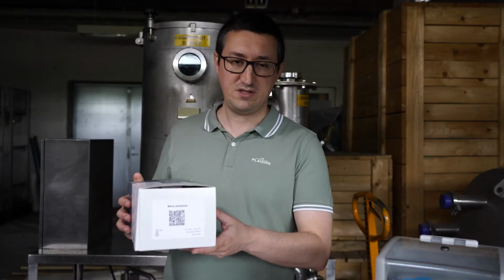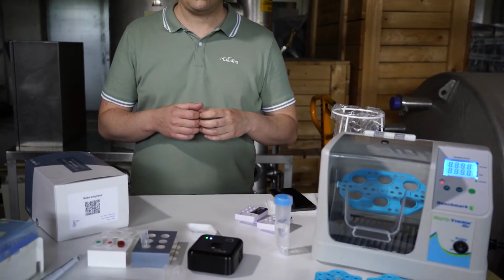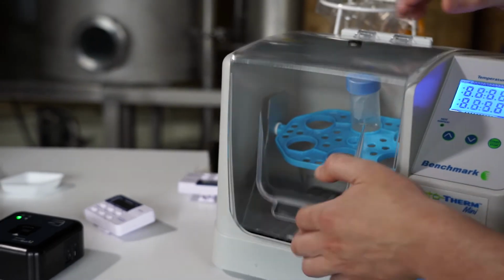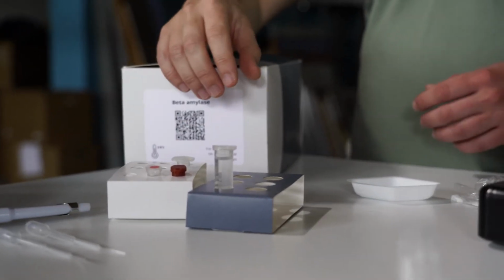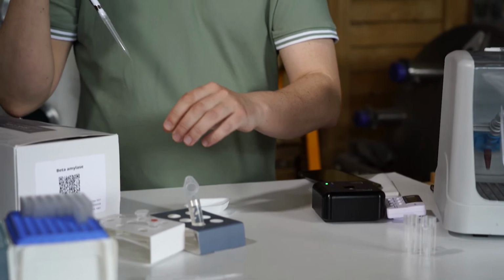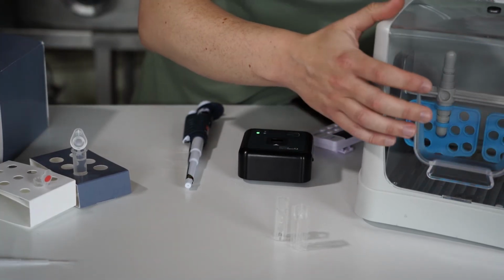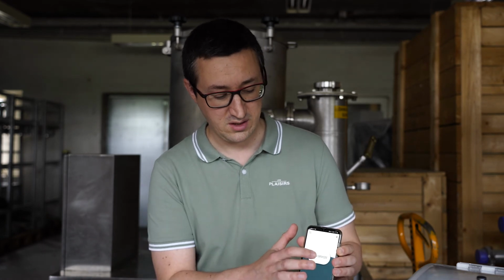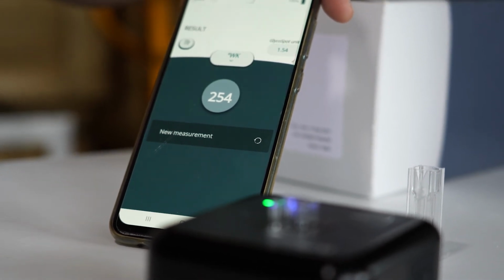Beta amylase assay for malt - step by step tutorial by Raimon Pares Viader, PhD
Raimon, Senior Scientist at Glycospot, is going to be your host for the step by step tutorial on the Beta amylase assay for malt.

Malt houses assess a broad range of quality parameters to ensure high malt quality. Some of these measurements are fairly simple to conduct whereas others, like enzyme quantification, are more complex analyses. In malt, and especially in distilling malt, amylase activities are quality defining.

However, the complexity and time of internal testing sometimes outweigh the desired benefits, which forces malt houses to use costly external laboratories for QC – but waiting 2 weeks for results is in most cases, not a viable solution. This is about to change.

With our GlycoSpot method, the goal is to change this perception of malt QC to something fast, cheap, and easy. GlycoSpot has spent years developing a new test method for amylase activity that is fast to implement and easy to use. This tutorial follows the testing process, step by step, and it offers a most welcomed alternative to current test methods, that tend to be cumbersome and require high skilled people to conduct them.

You can also download GlycoSpot's protocol on ''Determination of DP

Make sure you visit our homepage, to find out more about our methods and see how we have helped others.

Raimon is currently developing tools for measuring enzymatic activity in malt and wort, making QC easier and more cost-efficient for malthouses and breweries.